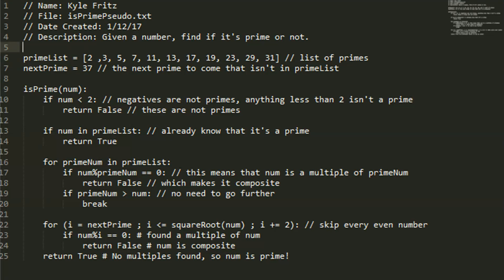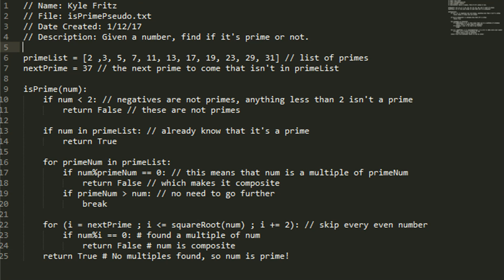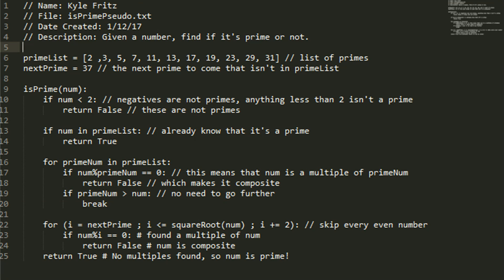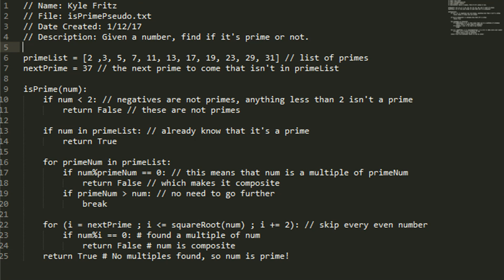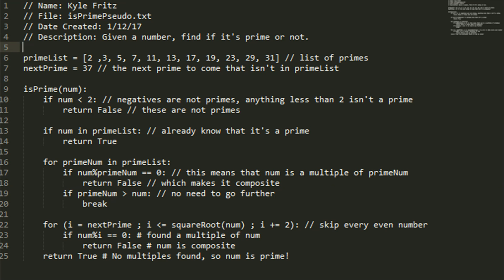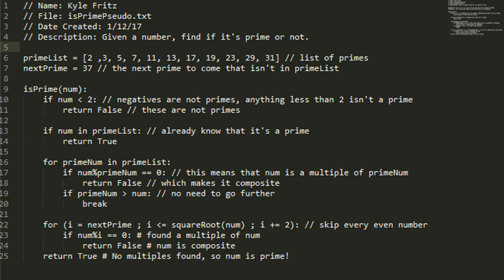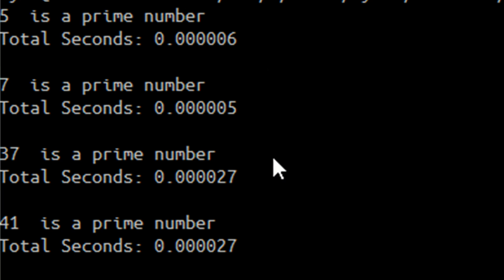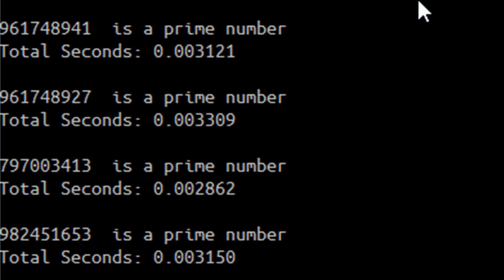Pseudocode for Determining if a Number is Prime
Ever wondered how to write a function testing the primality of a number? Well today's your lucky day!

For this video, I used Sublime Text Editor 3. I created this video through ActivePresenter.

Pseu do or not pseu do, that is the question.